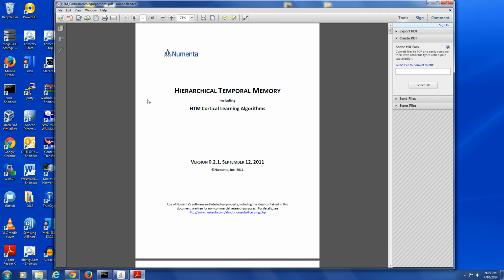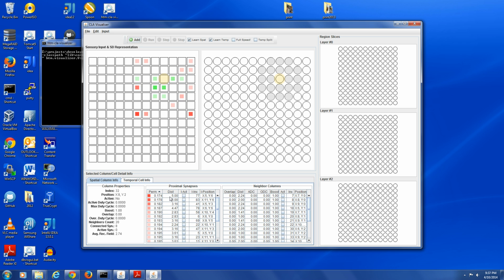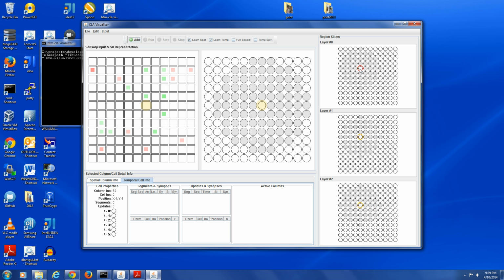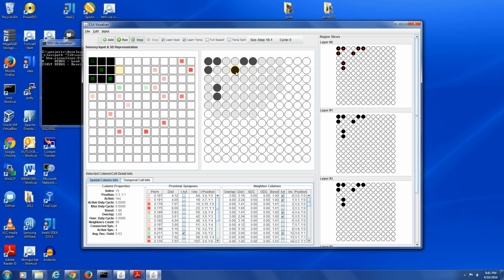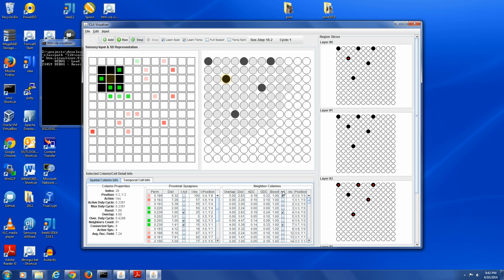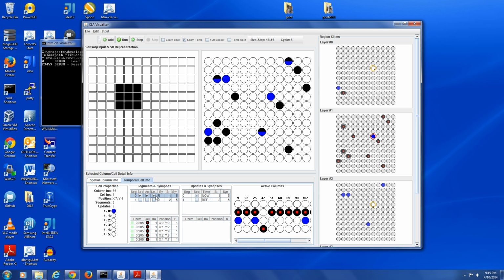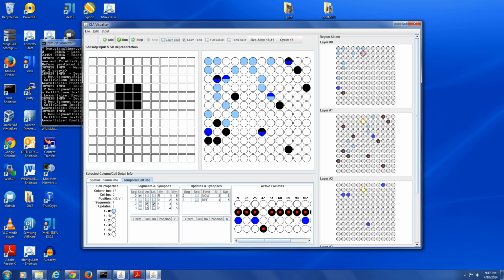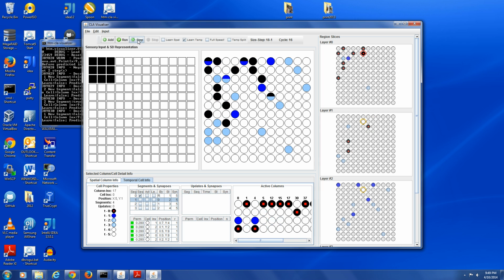HTM CLA Visualization in JAVA - PART 1 (Introduction)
Demo of Hierarchical Temporal Memory (HTM) Cortical Learning Algorithms (CLA) in JAVA.